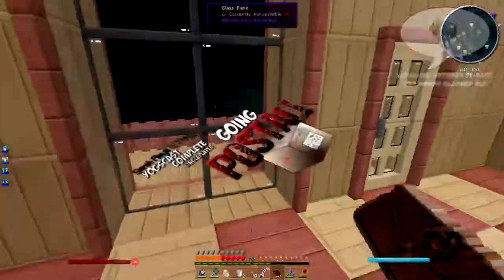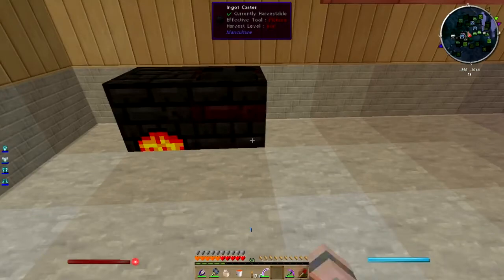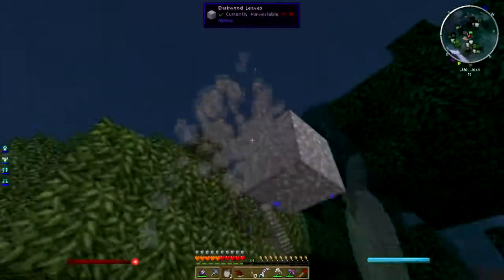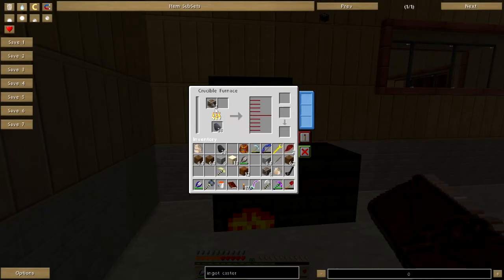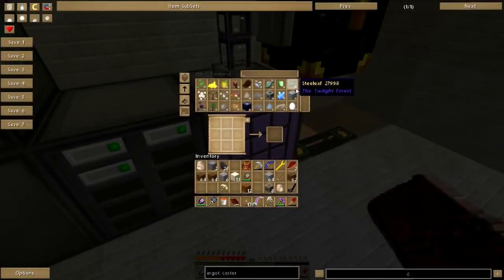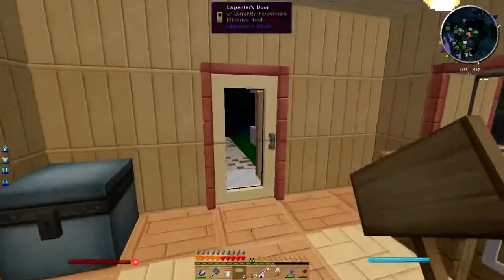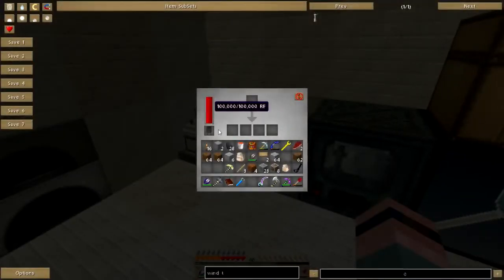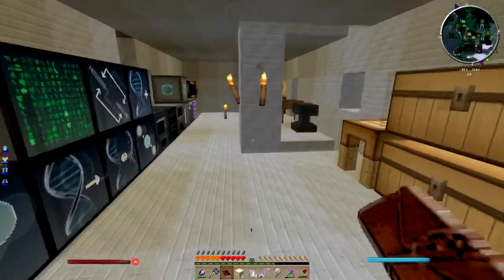YogsComplete SSP: Going Postal Pt. 20 - Slow Burn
Don't have or want a G+ account? Still want to comment? Go here!

I thought I made a crucible furnace last week. I only made half of one. So I make the other half, cram stuff in it, and find out it's going to take forever to do the thing it needs to do. So I do some other stuff from the quest book. And put some gently used noob machines out on the lawn with a "for sale" sign.